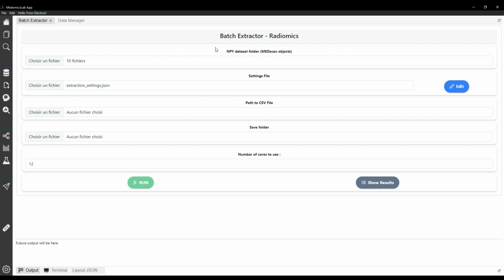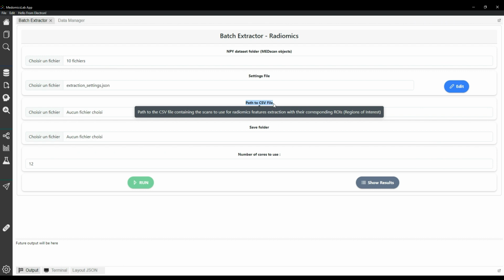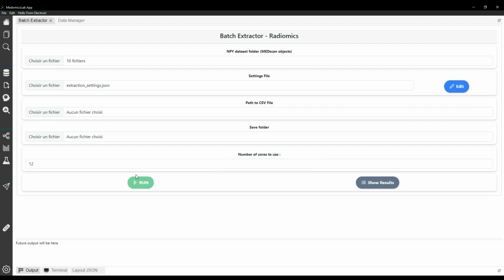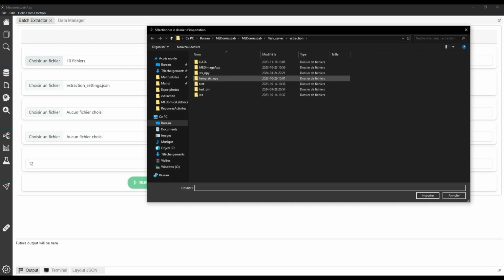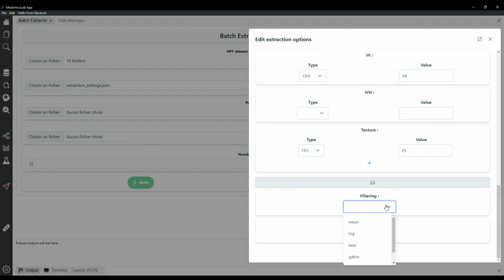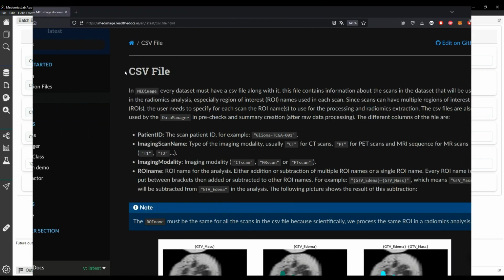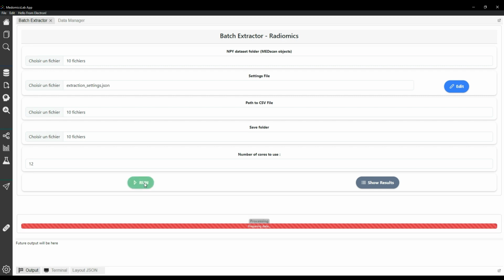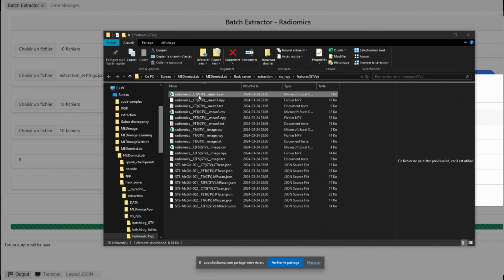MEDiml | BatchExtractor Tutorial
Brief tutorial on how to use the BatchExtractor page to batch extract radiomics features.